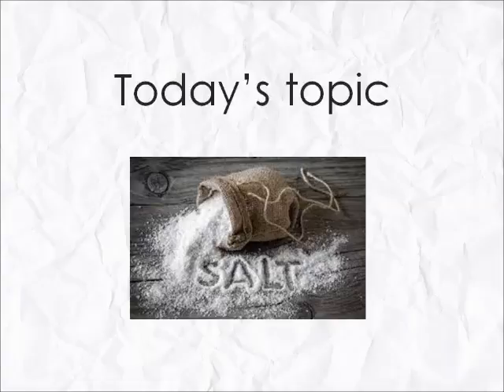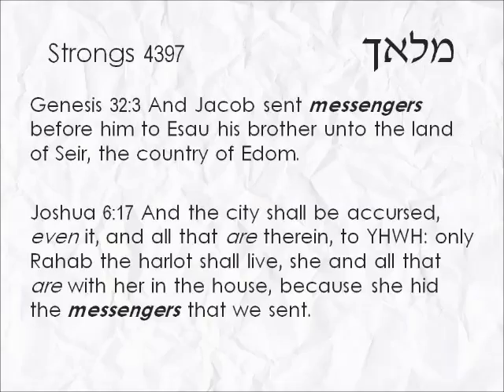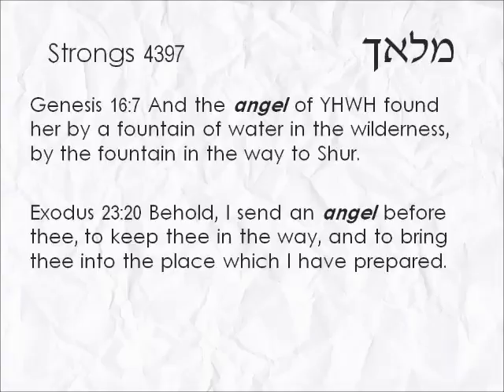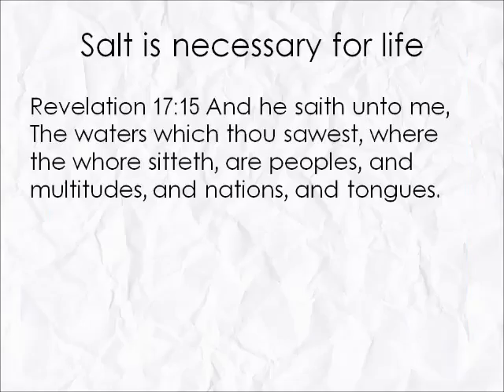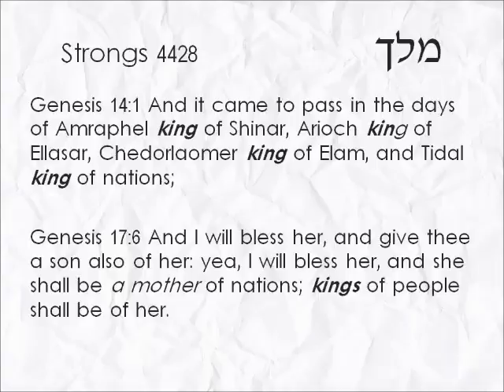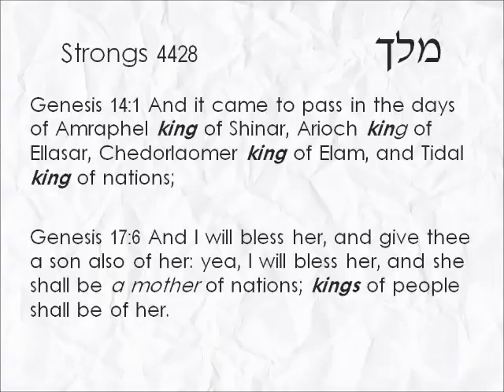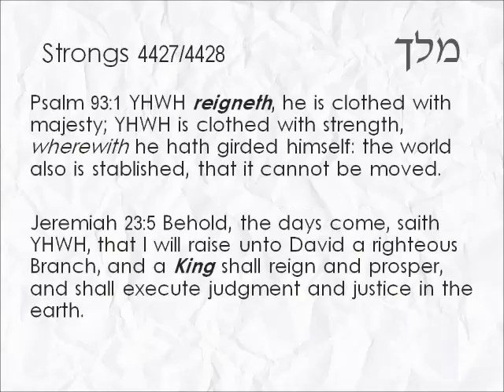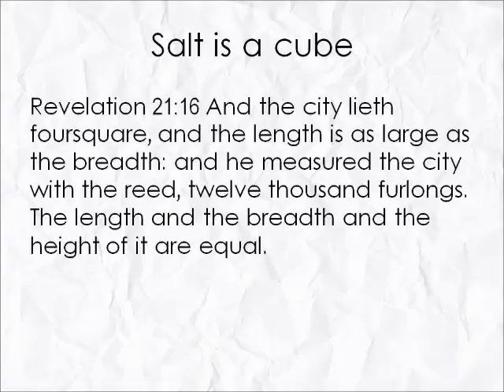All about salt - Part 2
Hebrew cognates for the word salt